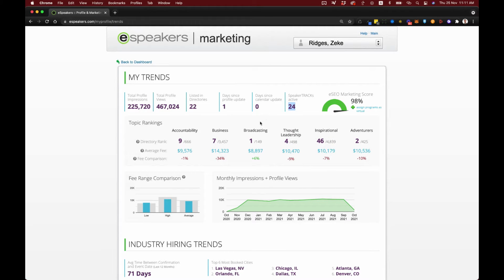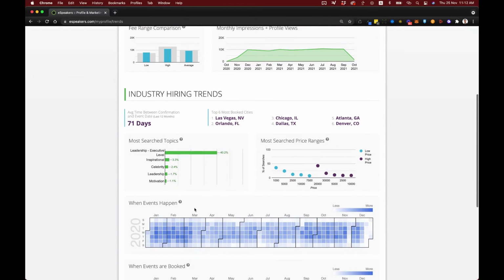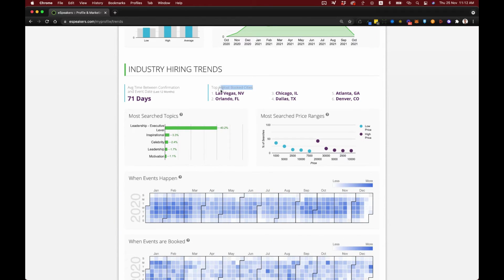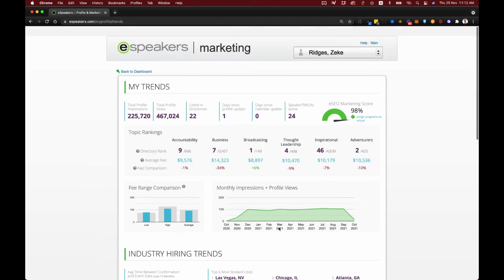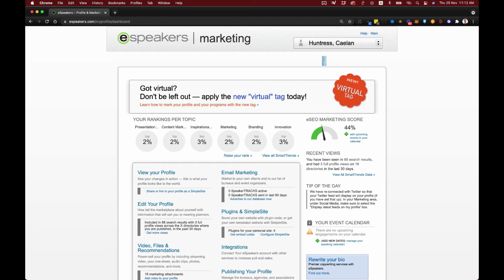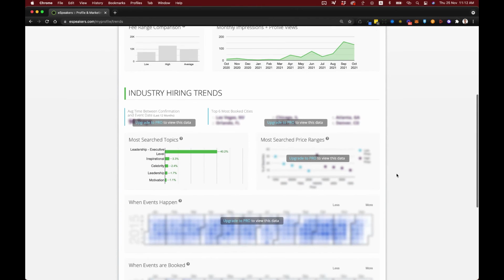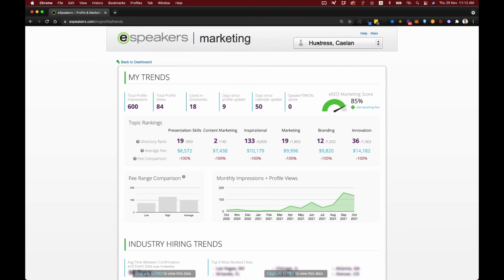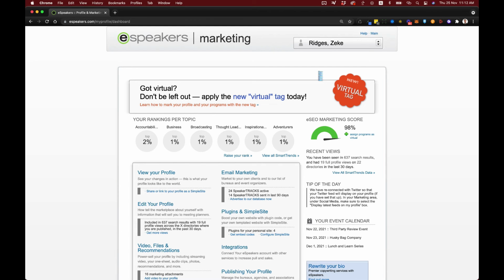Smart Trends Data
Here's how to use the Smart Trends Data to make intelligent choices in your business. Follow along this walkthrough tutorial to learn about how to grow and manage your speaking business